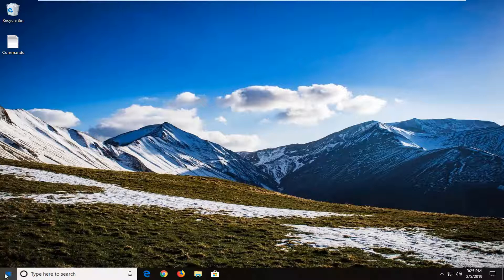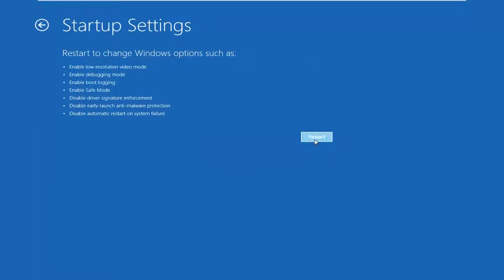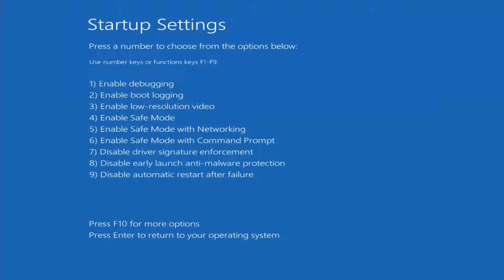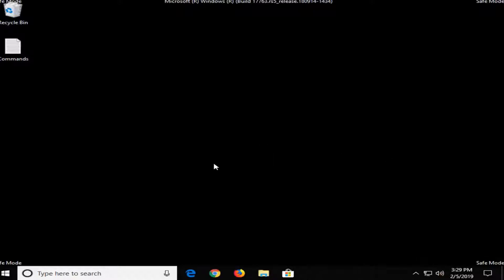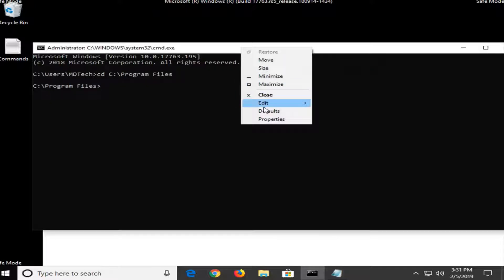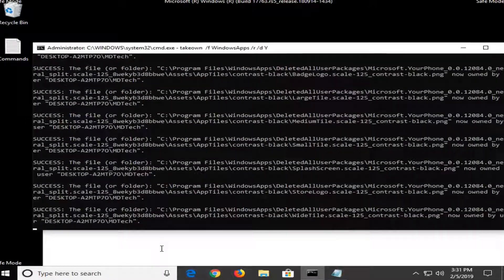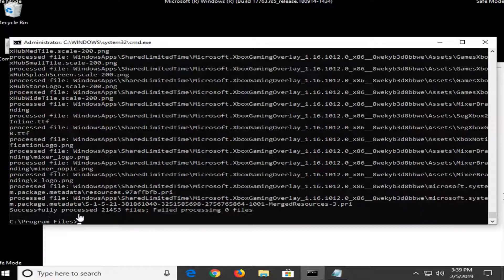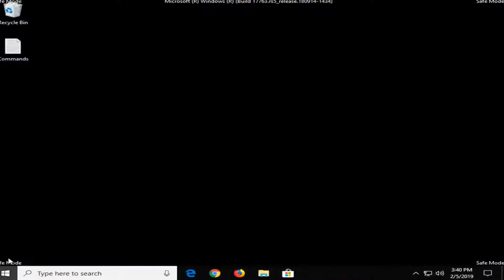[FIX] System Restore Failed While Restoring The Directory From The Restore Point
Commands Shown (each line is its own command, in order):

cd C:\Program Files
takeown /f WindowsApps /r /d Y
icacls WindowsApps /grant “%USERDOMAIN%\%USERNAME%”:(F) /t
attrib WindowsApps -h
rename WindowsApps WindowsApps.old

On Windows 10, System Restore is failed with error 0x80070091, after updating the GetOffice App.  The System Restore 0x80070091 error, is faced because the "Microsoft.MicrosoftOfficeHub" App update, modifies the security permissions of %ProgramFiles%\WindowsApps directory.